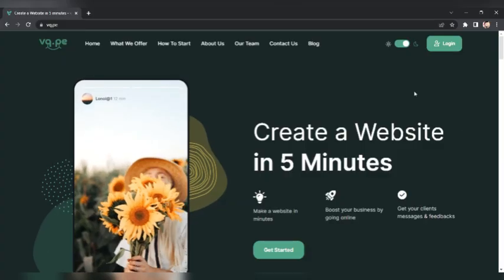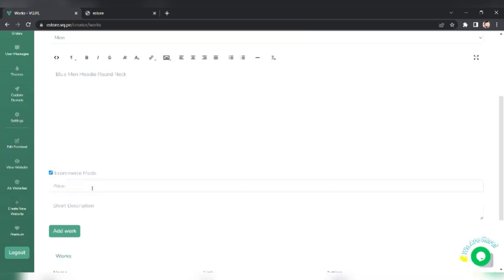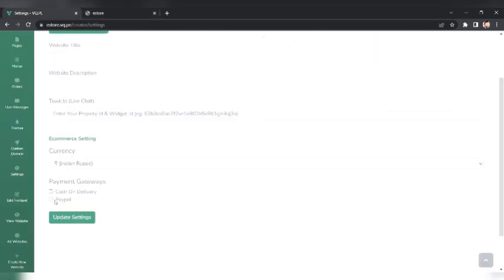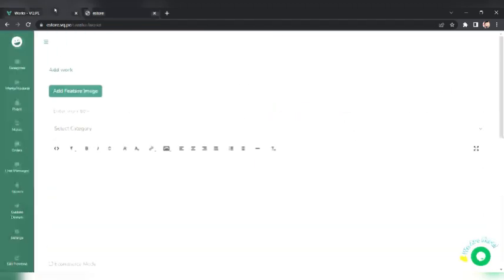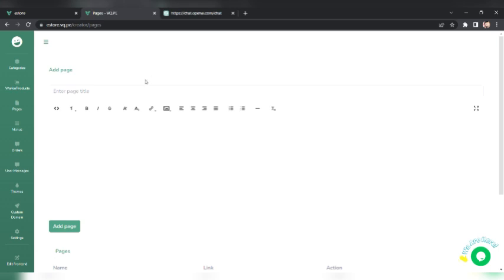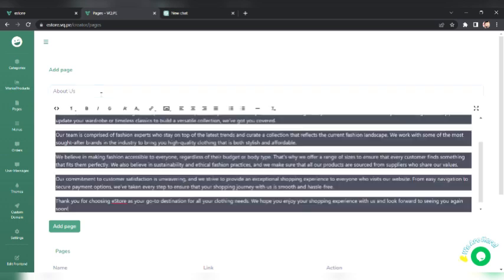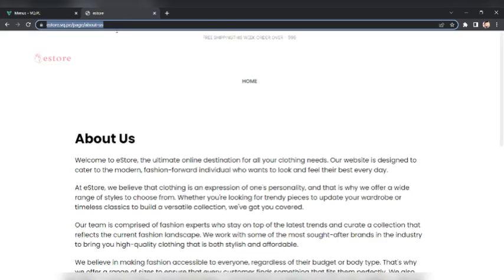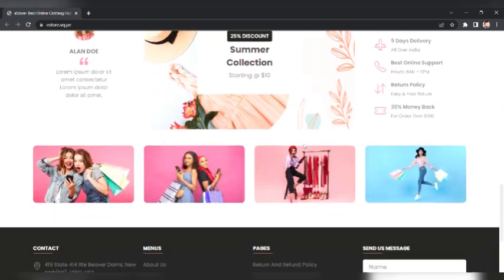How to create a Online Store in 5 minutes | vq.pe